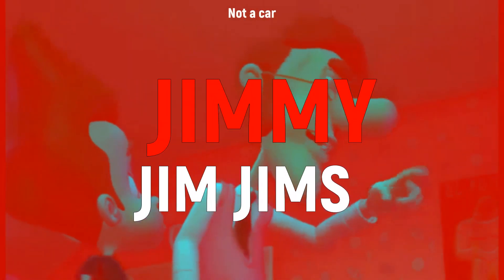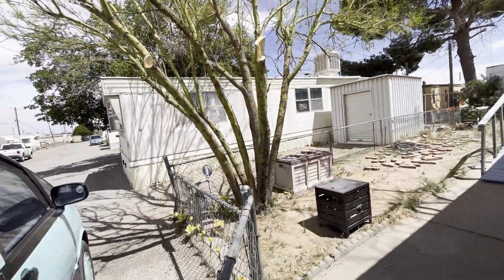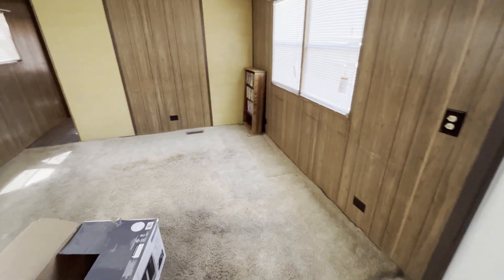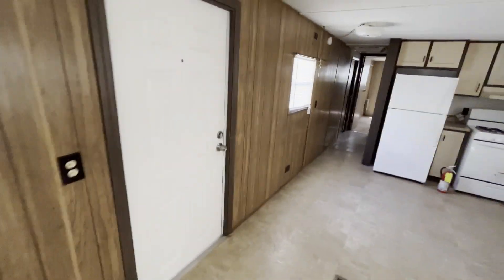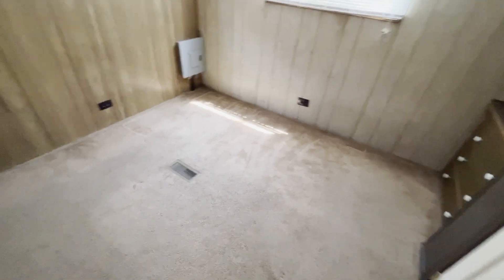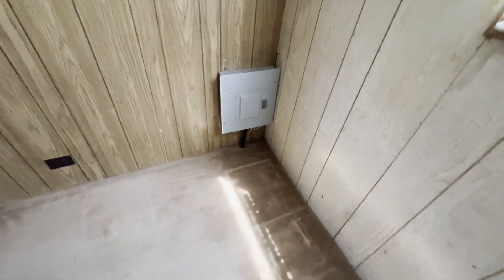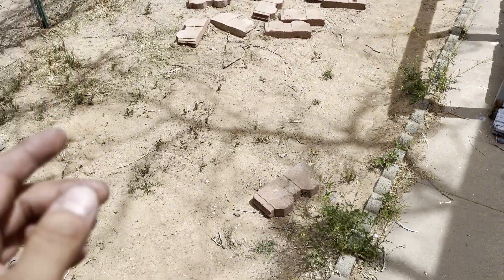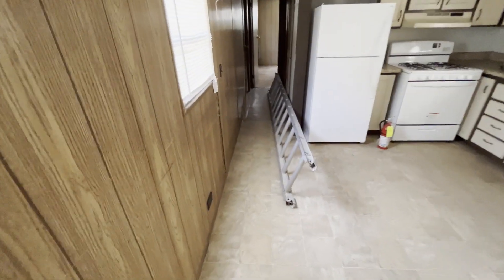The Rotten Trailer Rebuild Fiasco (Part 1)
In this unusual episode instead of buying a cheap old car I buy a derelict 1970's mobile home for some reason and bring it back to a livable state, why did I do this? Not really sure but here we go